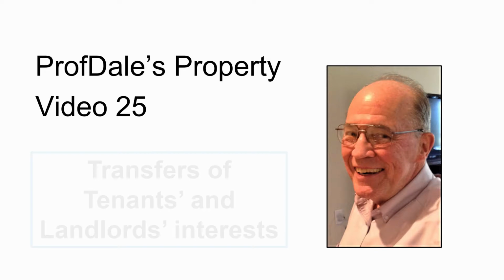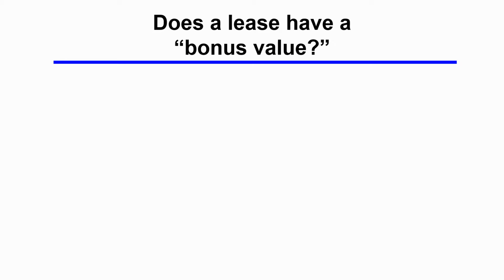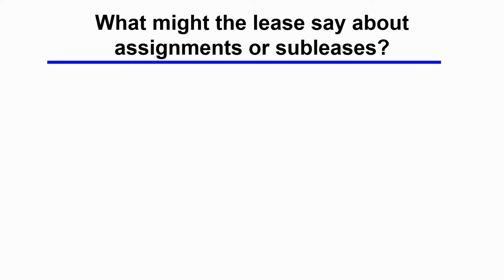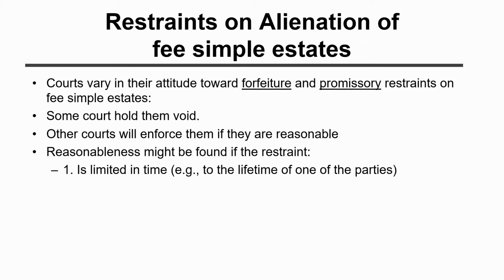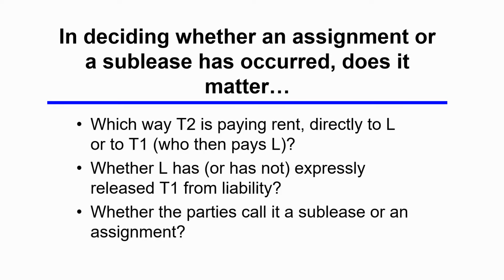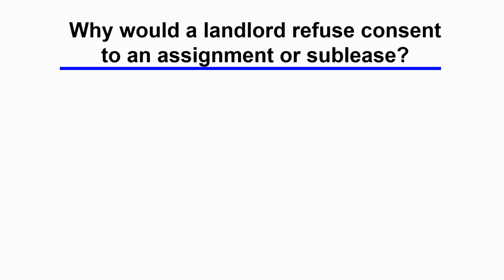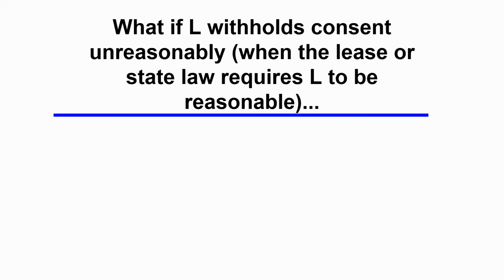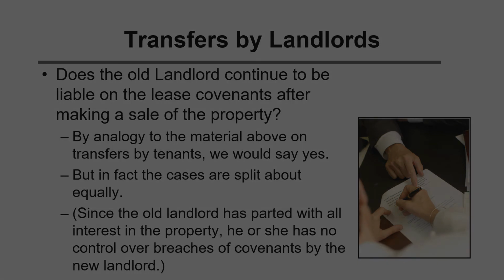ProfDale Property Video 25 - Transfers by Landlords and Tenants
Covers assignment and subleases by tenants in a landlord-tenant relationship.